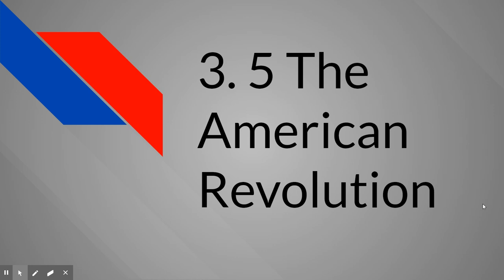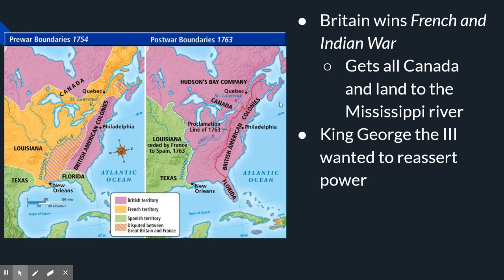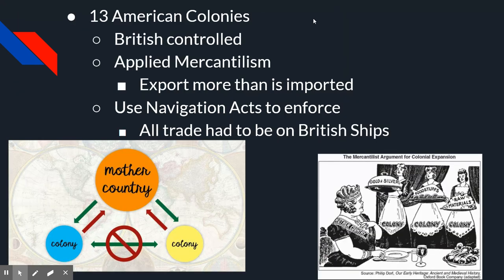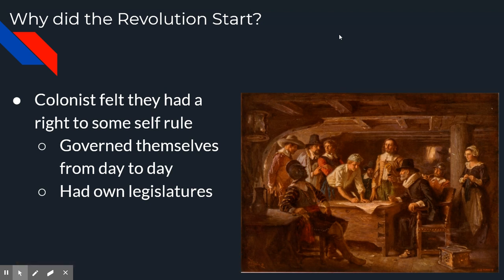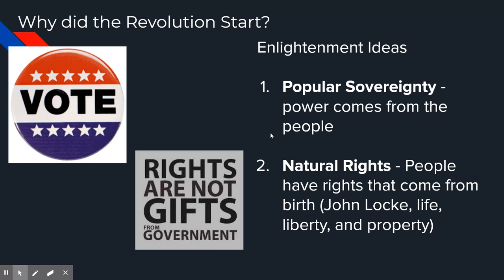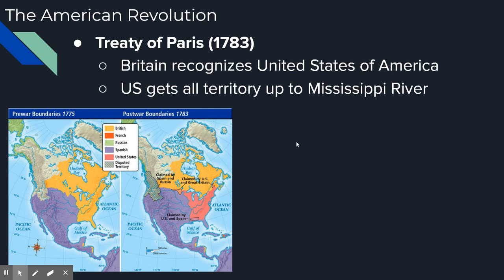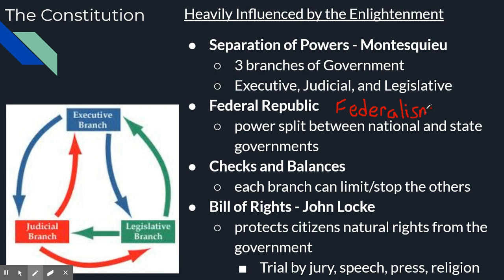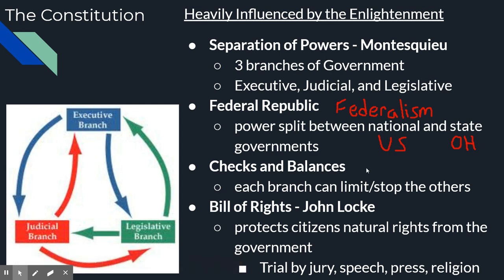3.5 The American Revolution - Modern World History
Lecture on the American Revolution and its links to the Enlightenment